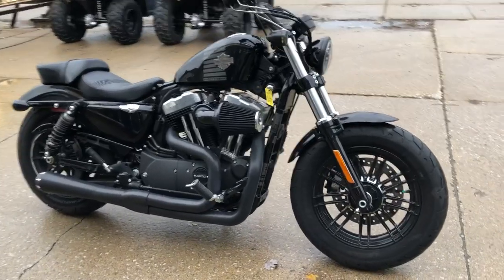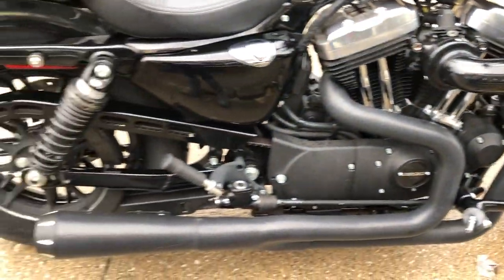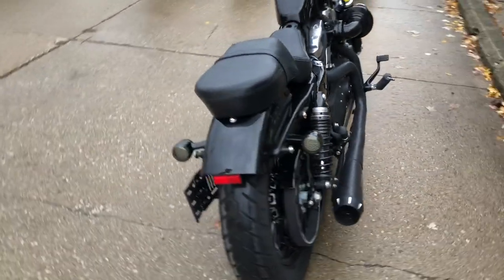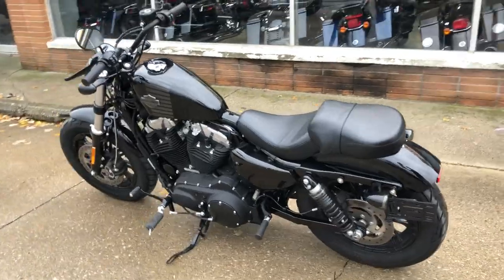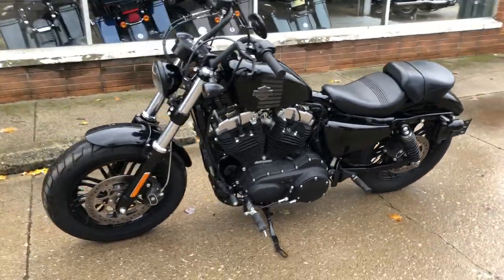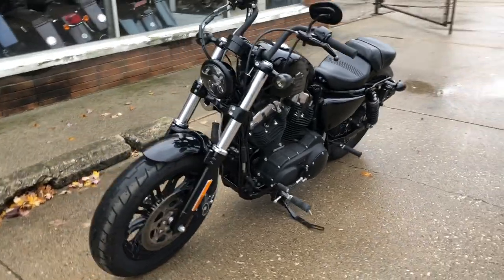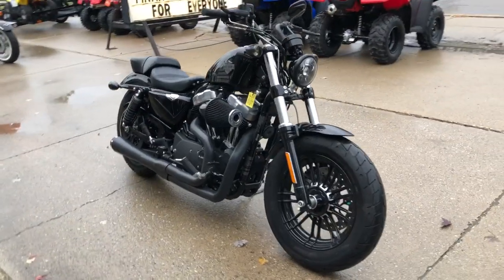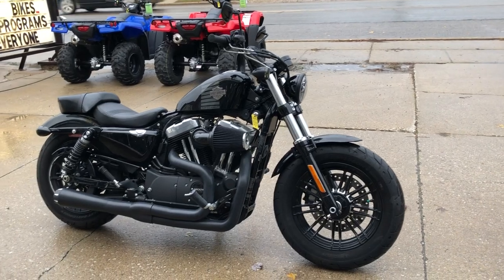2017 HARLEY XL1200X FOR SALE IN MI U6700